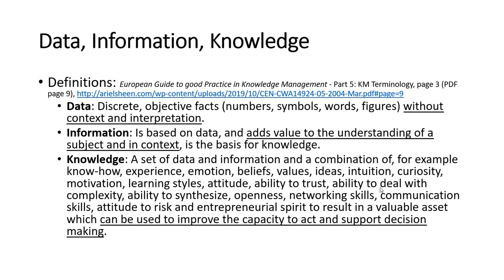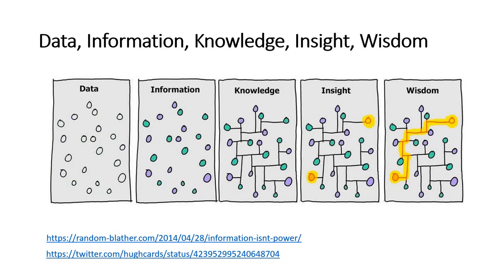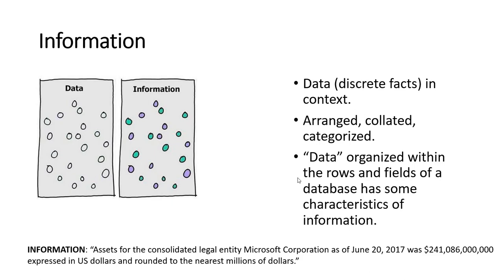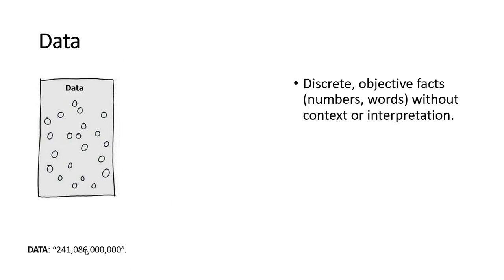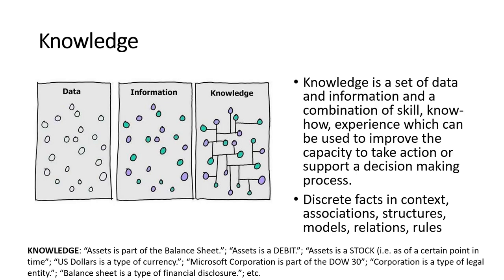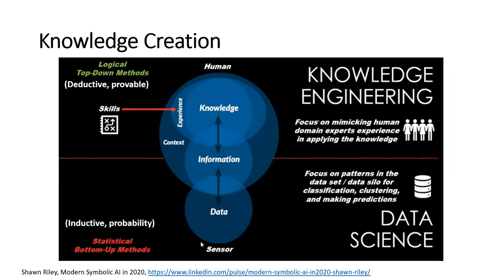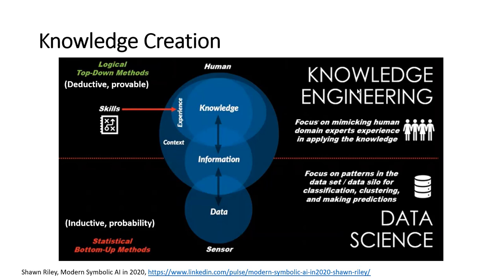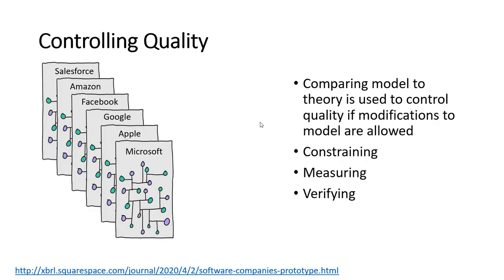Data, Information, Knowledge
Explains some important differences between data, information, and knowledge.